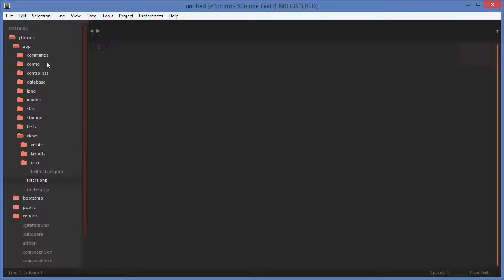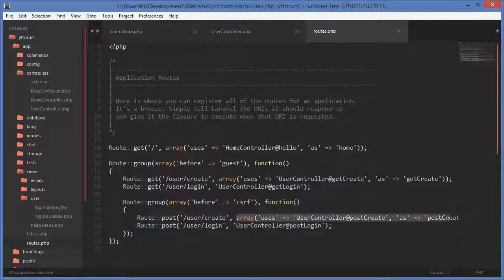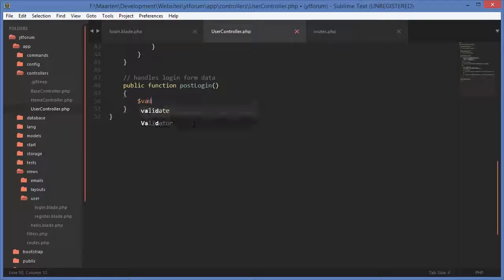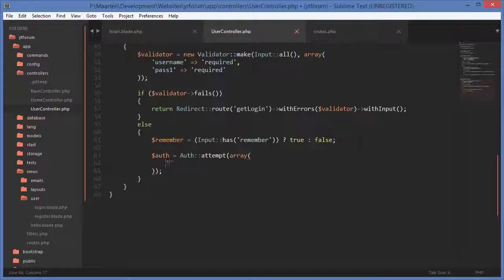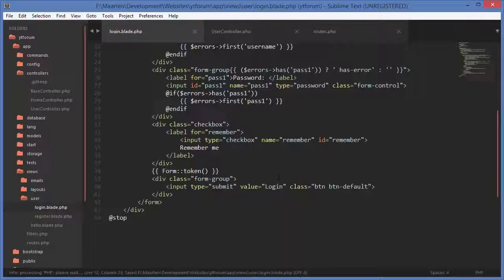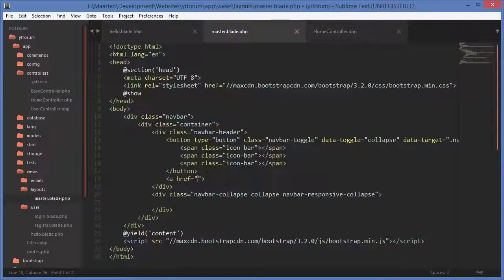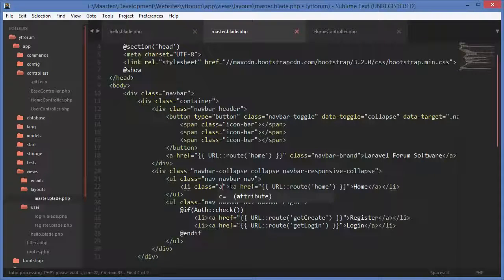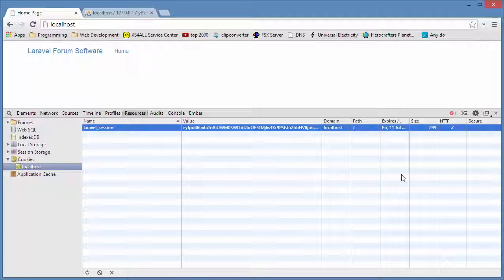PHP Beginner Tutorial Laravel Forum Software Part 5